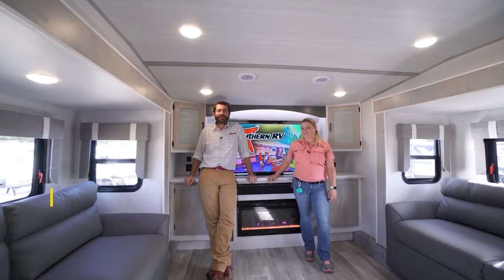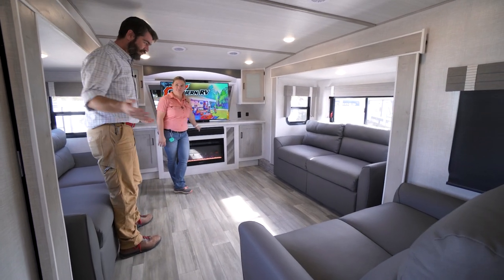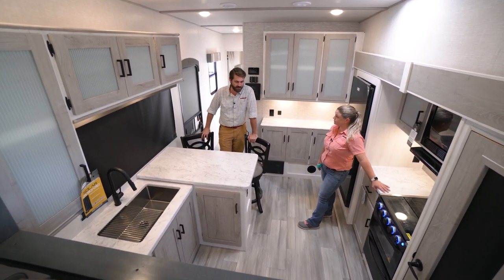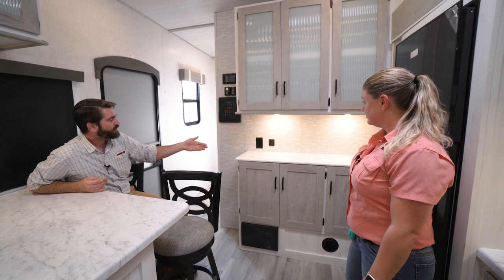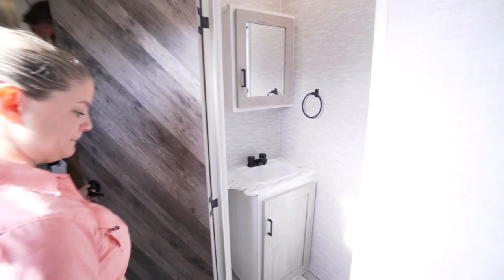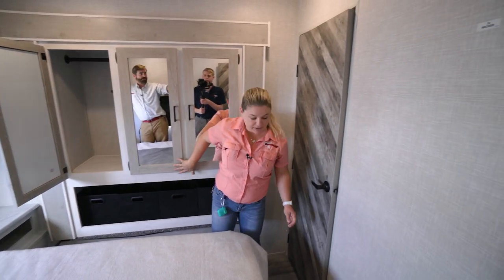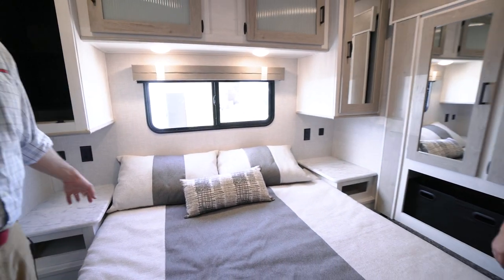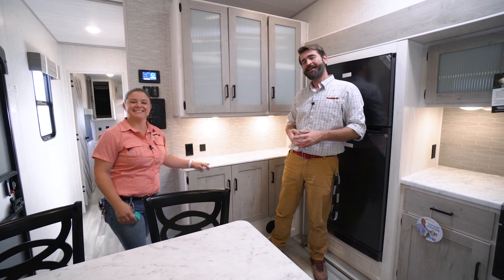RV Rundown | 2022 Forest River Impression 320FL Mid-Profile Front Living Fifth Wheel at Southern RV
Stock Number: MP32FL2166

Join us for this installment of the RV Rundown where we take a look at the 2022 Forest River Impression 320FL! This fifth wheel has a front living floor plan which is uncommon for a mid-profile fifth wheel. This makes it ideal for those looking to save some weight while enjoying a front living floor plan!

324 Industrial Blvd.

As always...happy camping!